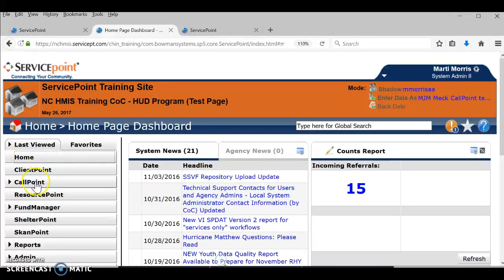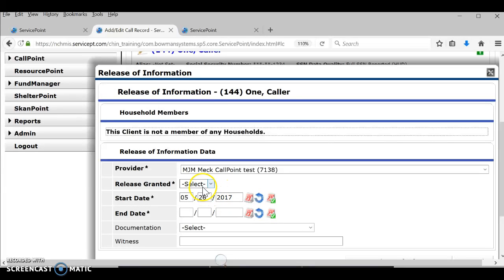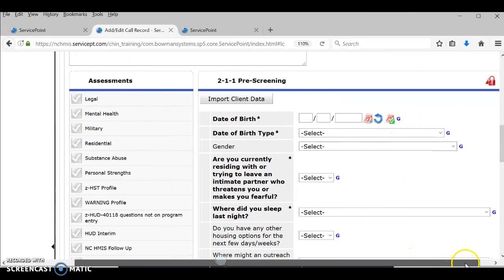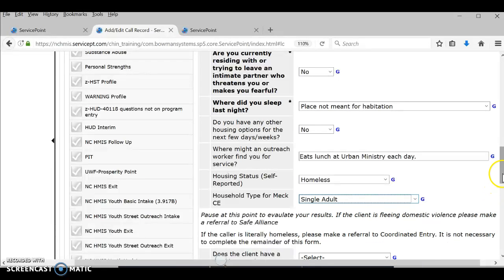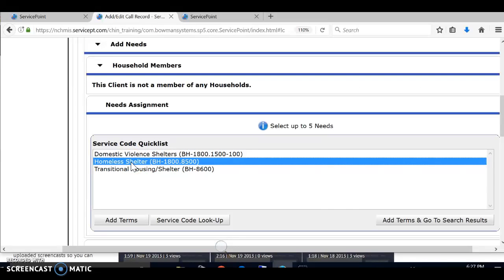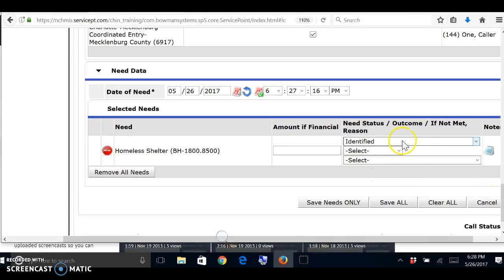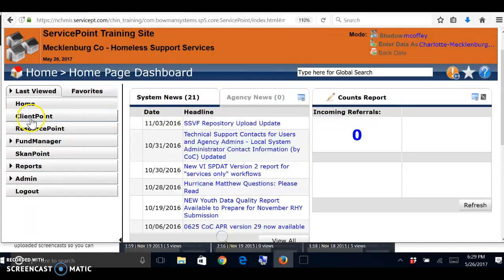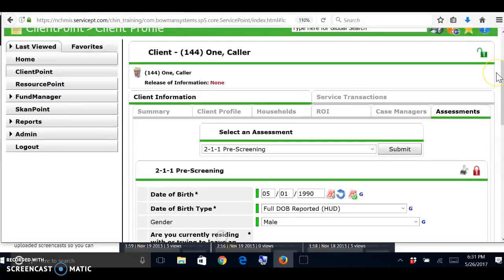Demo of CallPoint 2-1-1 Prescreening